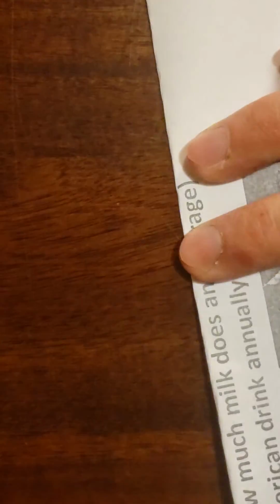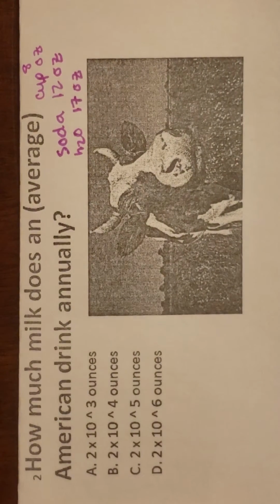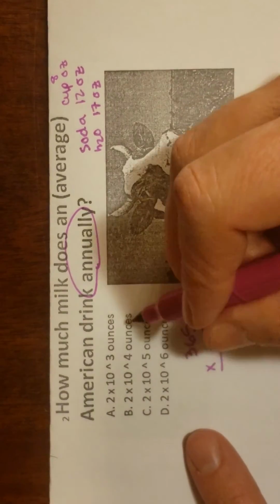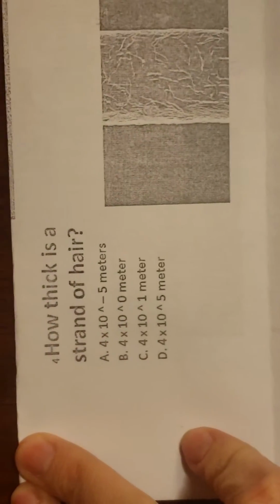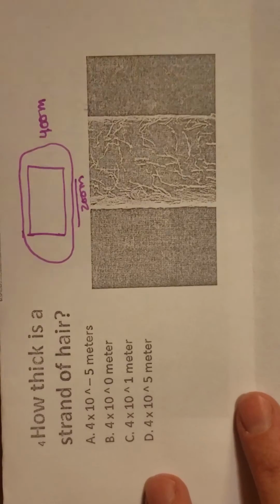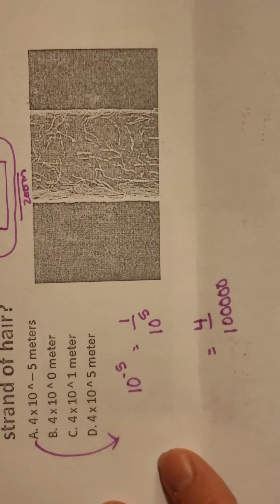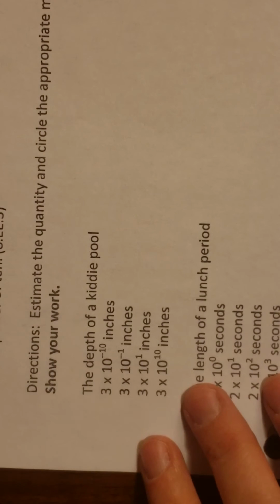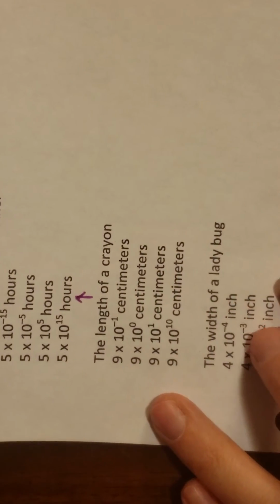Objective 19 Rones